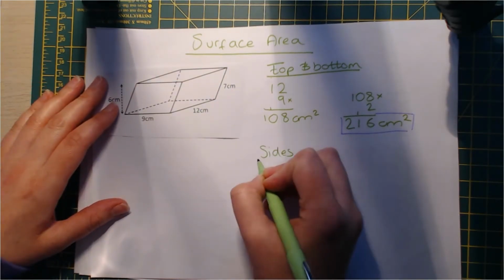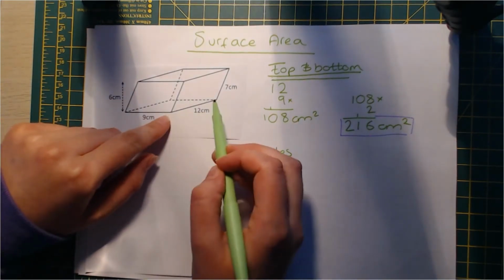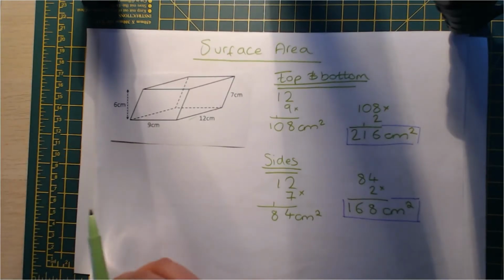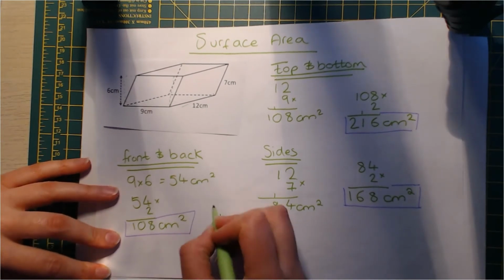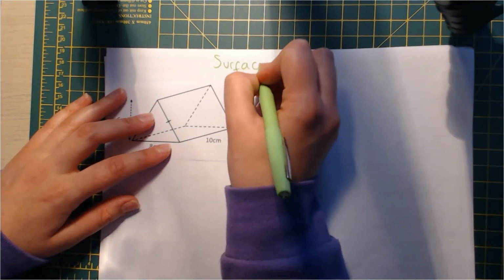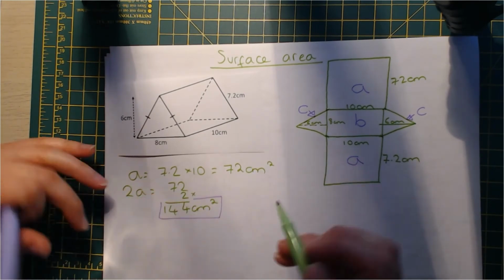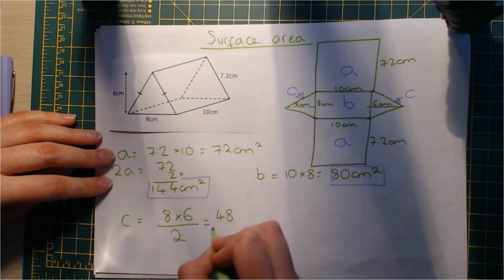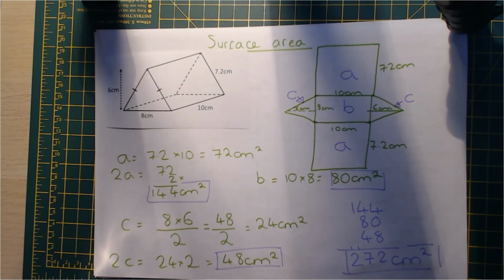Calculating Surface Area - Revision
Two example showing the most popular two methods of calculating surface area.